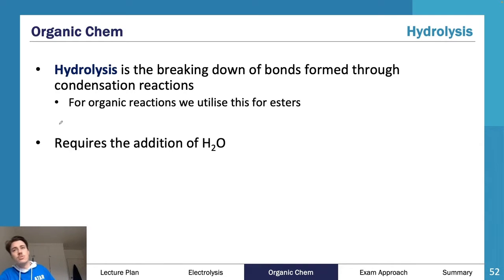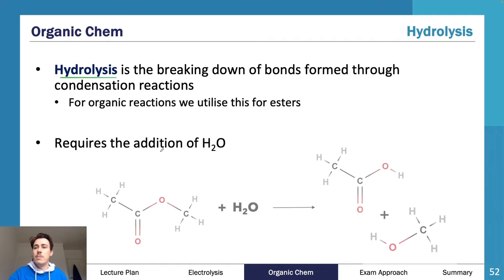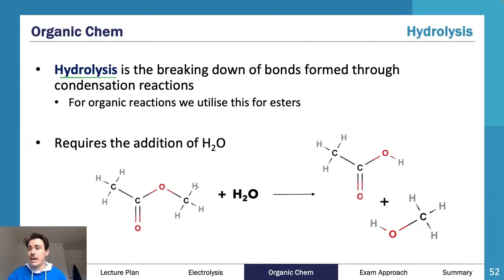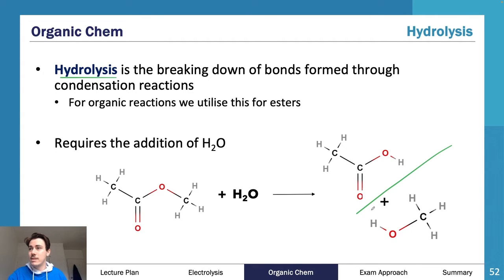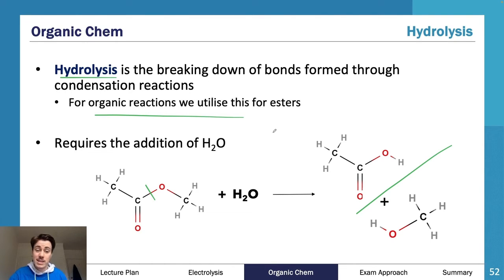Hydrolysis Reactions | VCE Chemistry 3&4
An expert summary on Hydrolysis Reactions for VCE Chemistry 3&4. Covers everything you need to know to ace your SAC's and the exam.